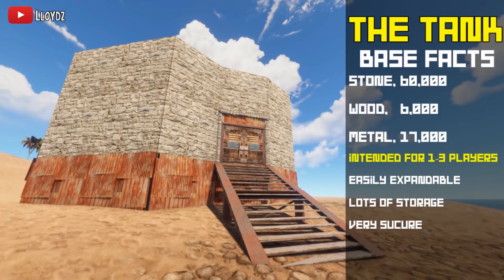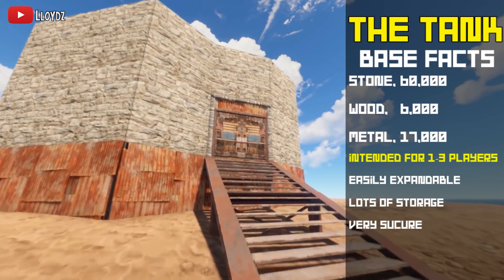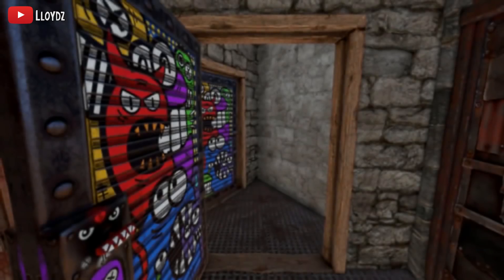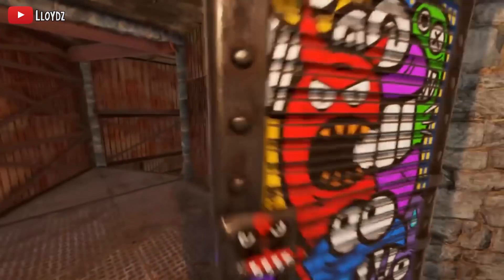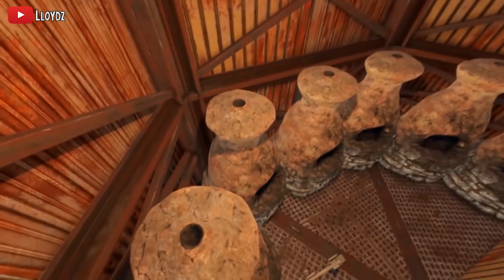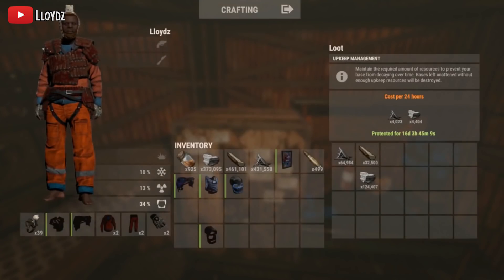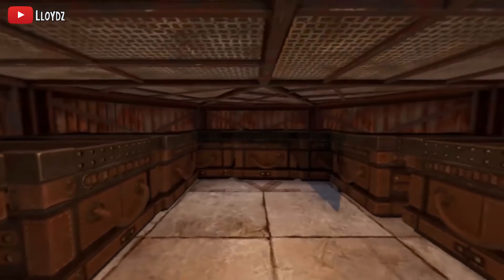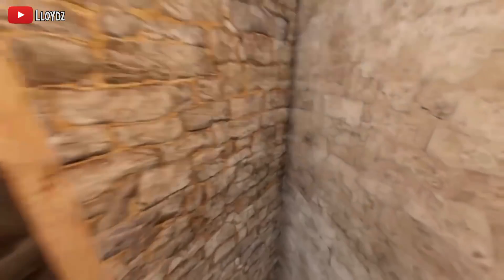RUST Base Design - LARGE DUO/GROUP BASE - THE TANK!